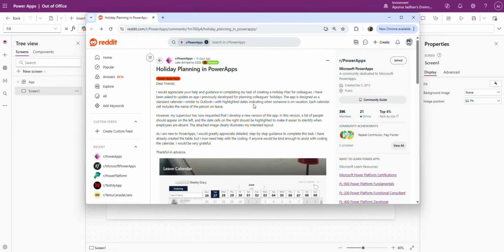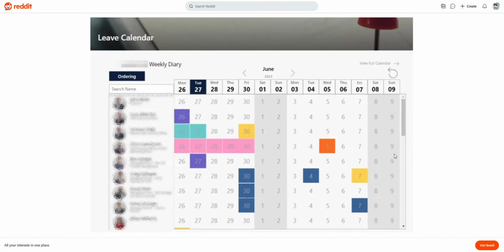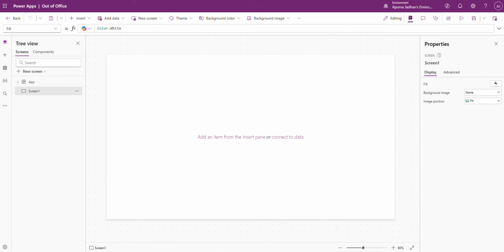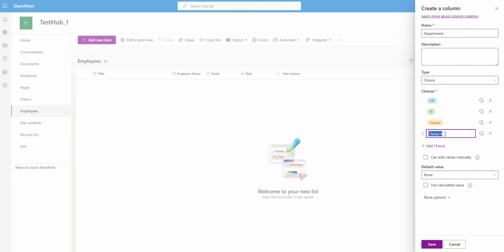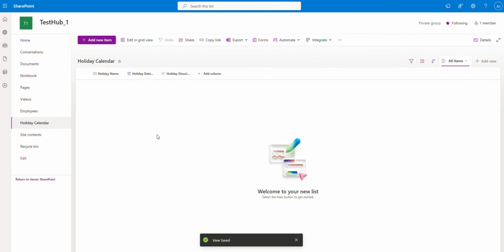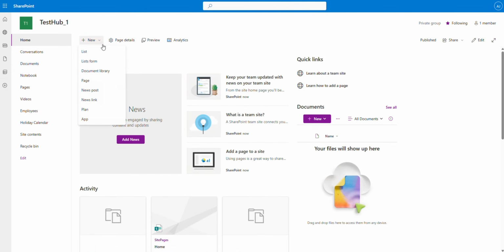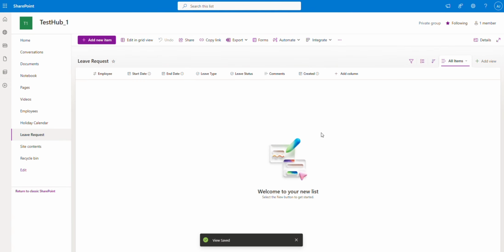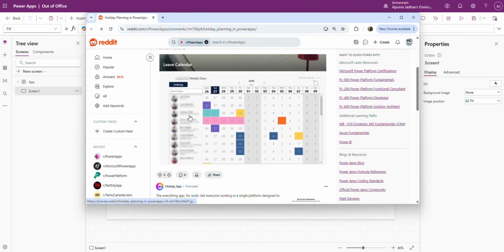Holiday Planning in PowerApps with SharePoint Backend (Day 10/100) – Part 1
In Day 10 of my 100 Days, 100 Problems series, we begin solving the Holiday Planning challenge from the PowerApps community.
Part 1 focuses on the SharePoint list structure and an overview of the problem, laying the foundation before we move into building the PowerApps solution in later parts.

What’s Covered in This Video:
✅ Understanding the holiday planning problem
✅ Setting up the SharePoint backend
✅ Explaining each list, its purpose, and key columns

Watch this first before jumping into the UI and logic parts — getting the backend right is the key to success.